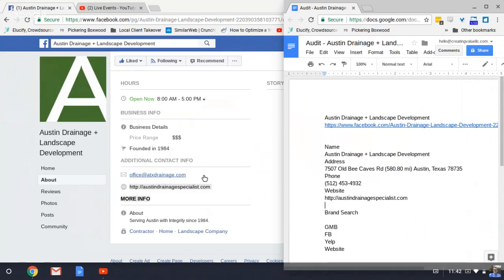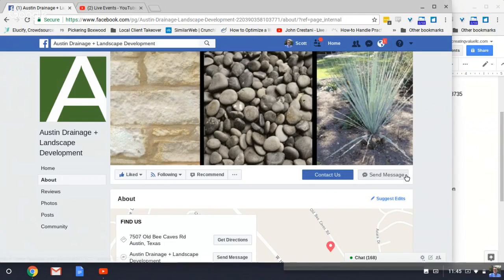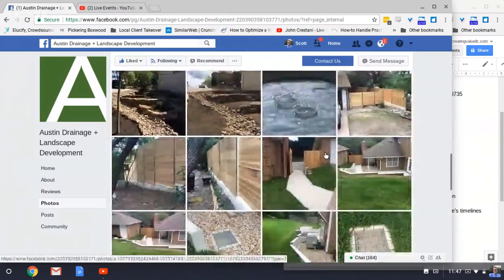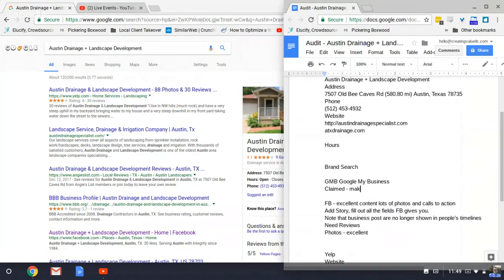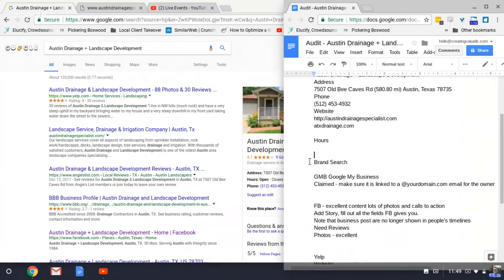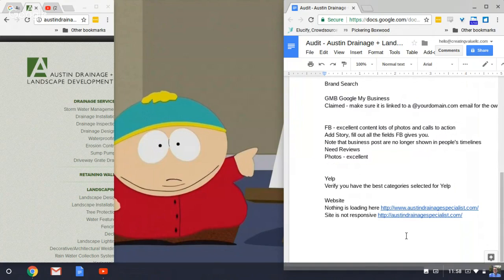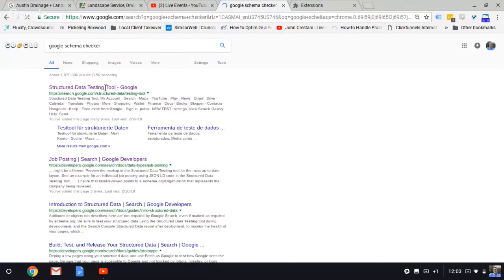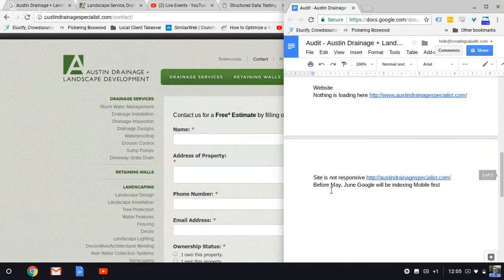Audit - Austin Drainage + Landscape Development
DropTheStrap.com
Local SEO for Brick and Mortar Business

An external Local SEO audit of:
Austin Drainage + Landscape Development

Learn something? Leave a 5 star review as a Thank you